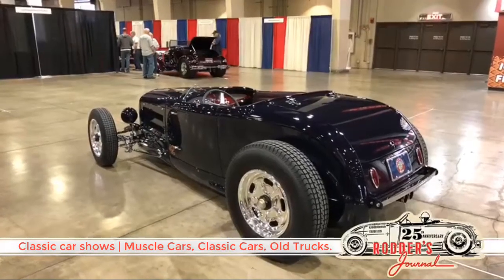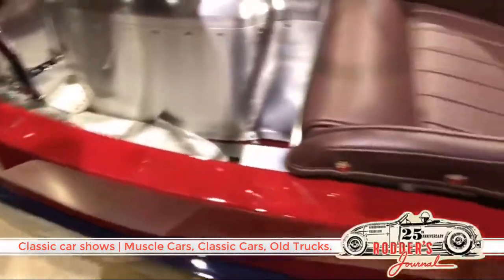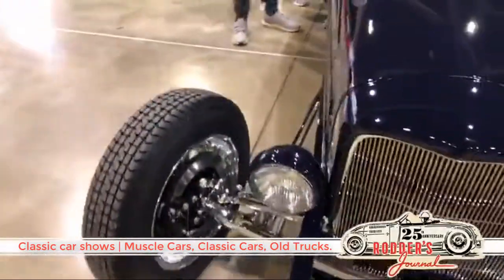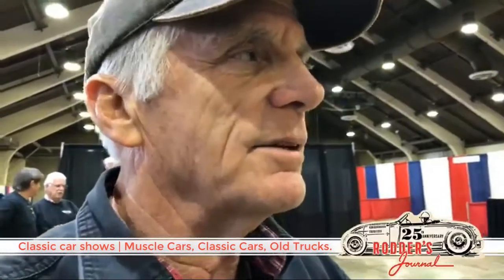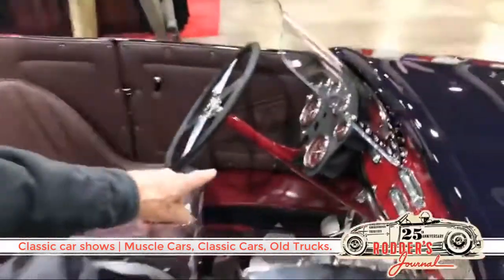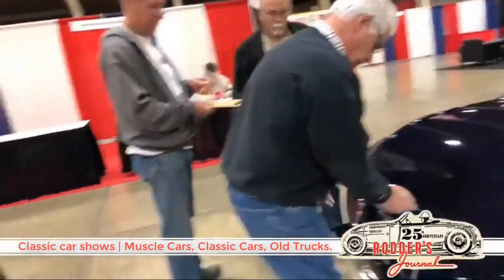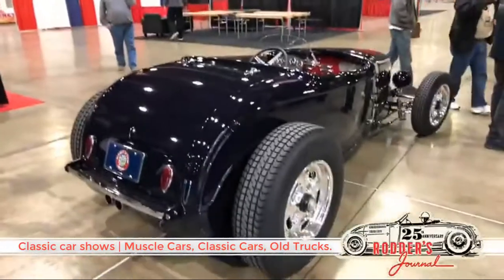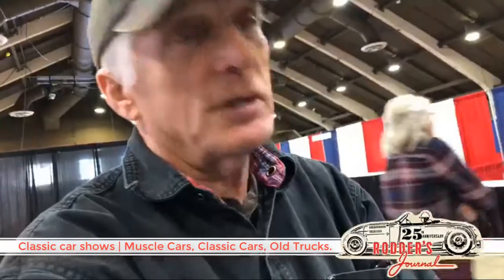1932 Ford Roadster | Steve Moal’s Killer Handbuilt Roadster.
Steve Moal’s Killer Handbuilt Roadster.
In conjunction with Jackie Howerton this is completely hand built and we’ve got both builder Steve Moal and Jackie to tell us about it.